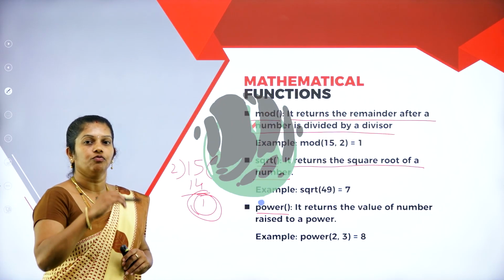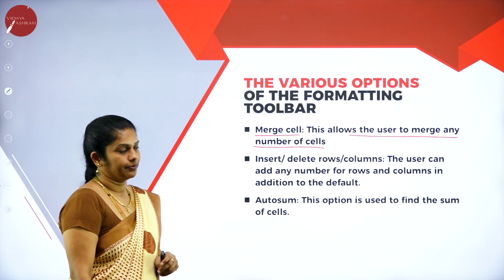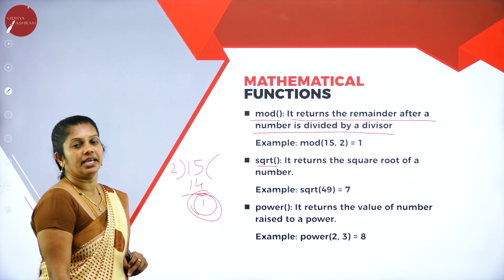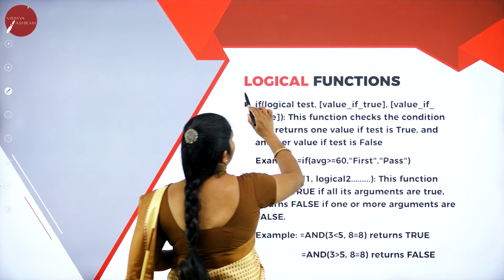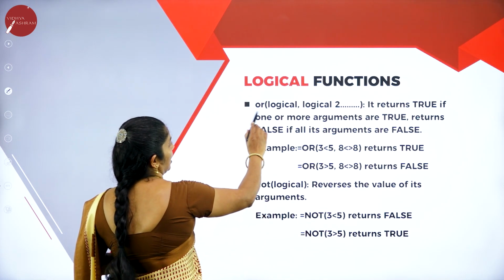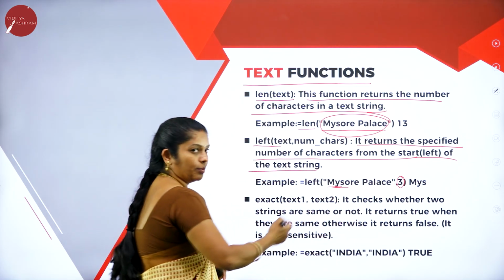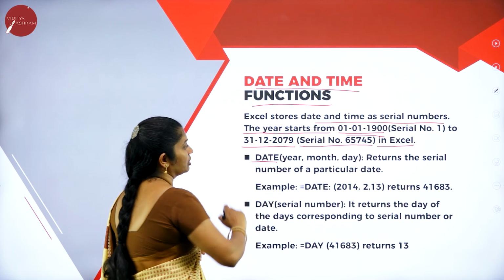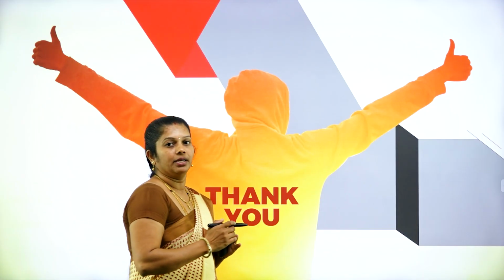DAY 50 | COMPUTER SCIENCE | I PUC | SPREADSHEETS | L2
Class : I PUC
Stream : SCIENCE AND COMMERCE
Subject : COMPUTER SCIENCE
Chapter Name :  SPREADSHEETS
Lecture : 2